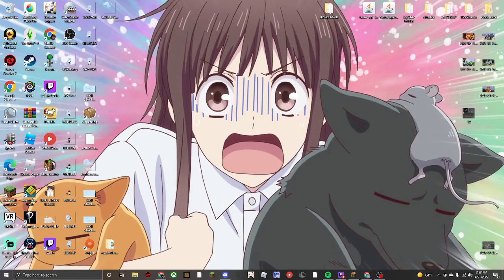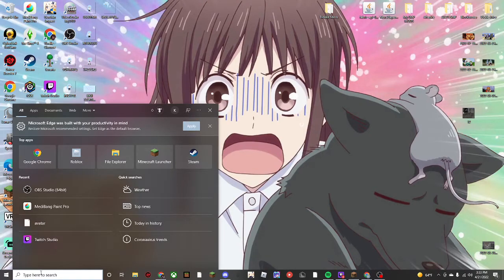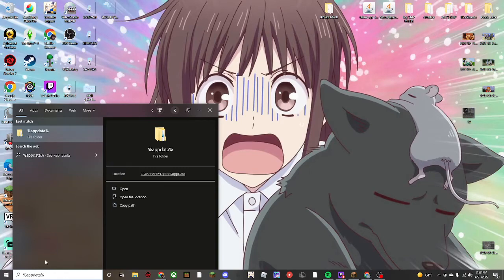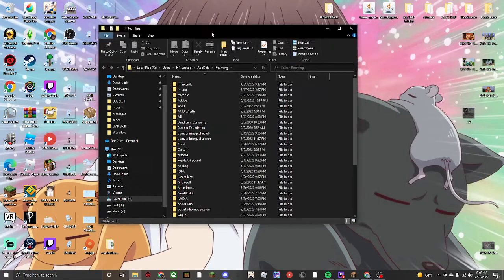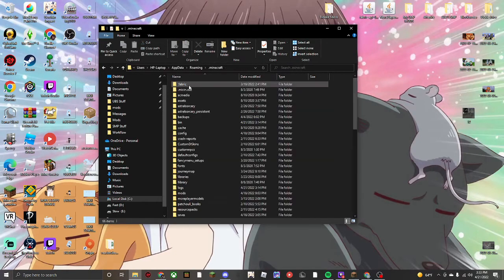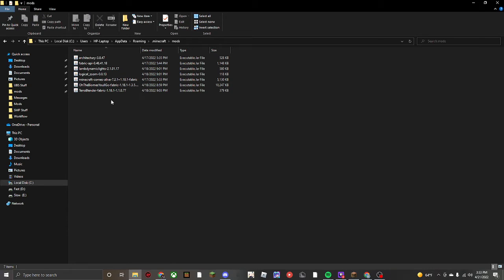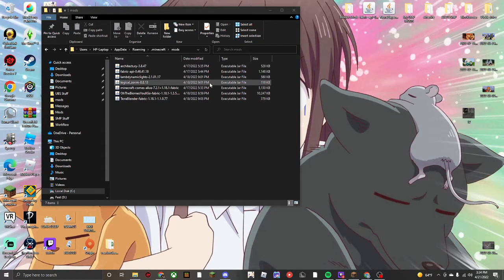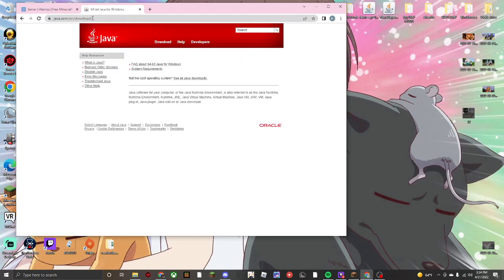Very Poorly made tutorial to put mods into mc (JAVA)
yes.